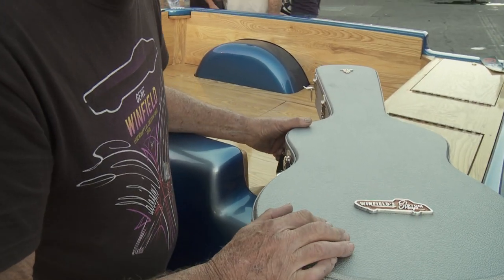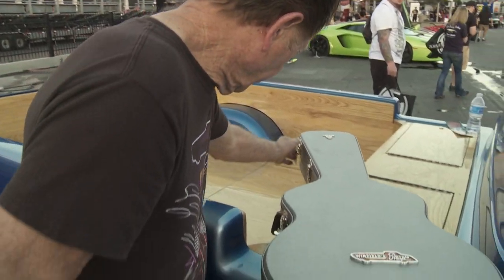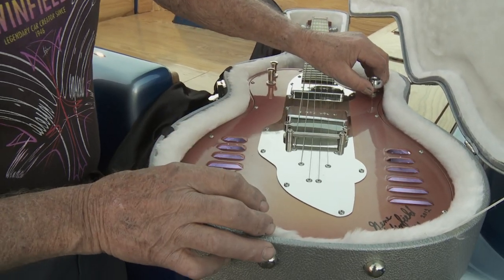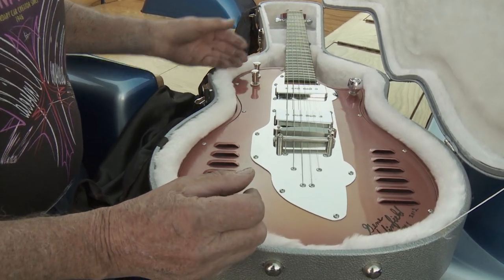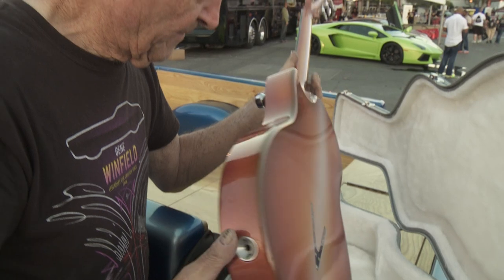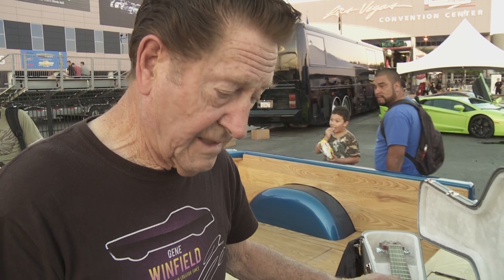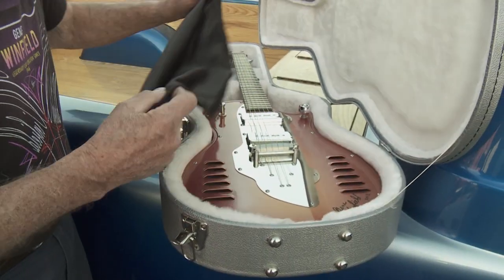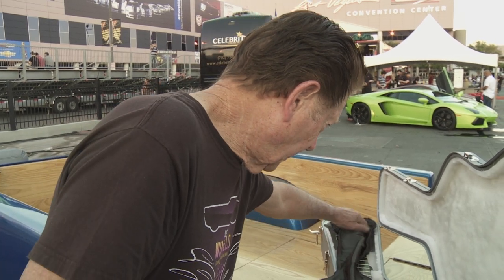Gene Winfield Custom Guitar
Check this extremely limited edition custom guitar by custom car legend Gene Winfield! Gene had this guitar in the back of his wild custom Econoline at the SEMA Show.